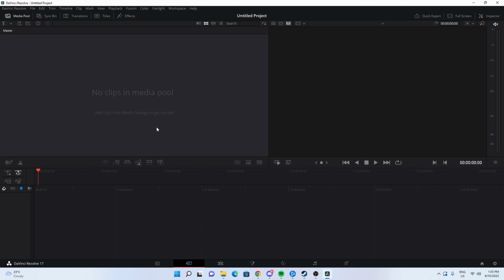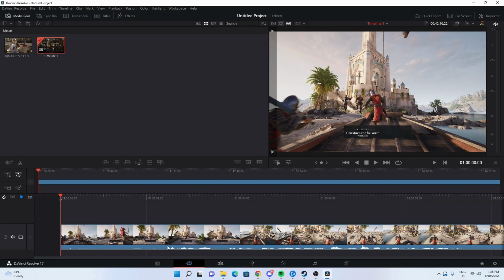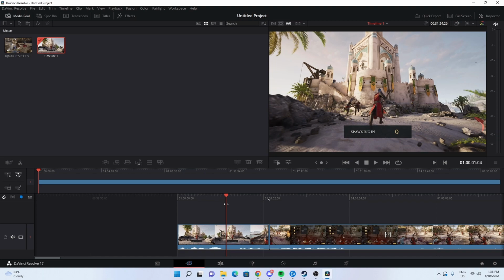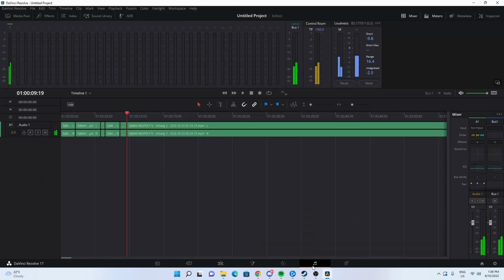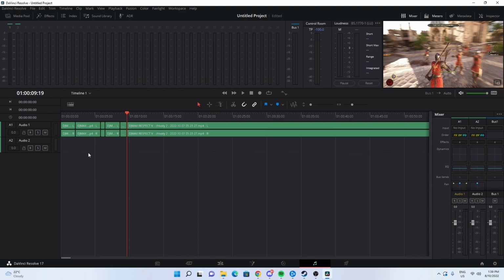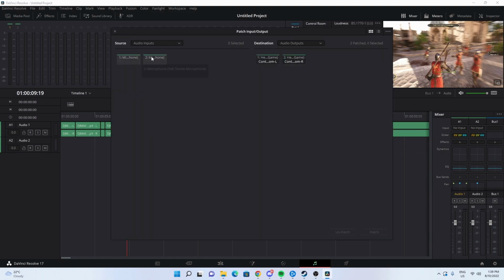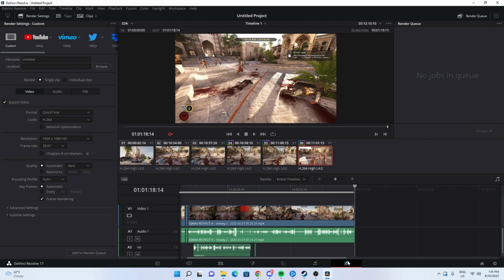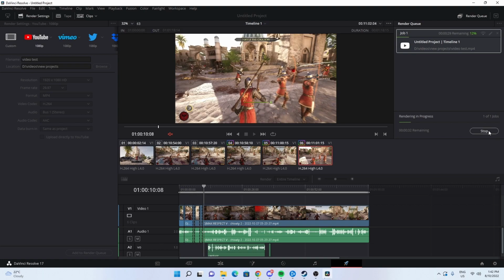Best Editing Software For YouTubers- No Water Marks (100% FREE)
This Is the best video editing software u can get for free. its crazy to have this amount of prouduct in a free software, no watermarks and all the tools u will ever need.

hope u guys enjoyed the video heres more of my best work that i have editied on da vinci resolve